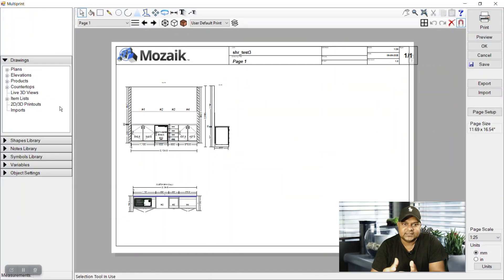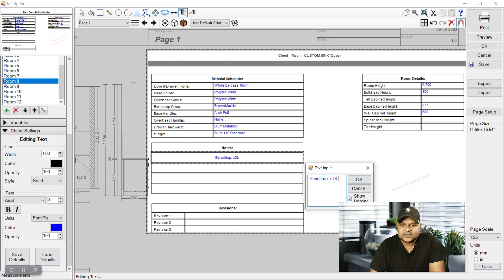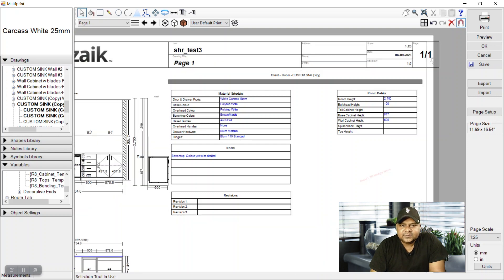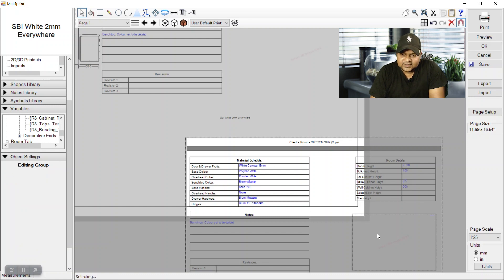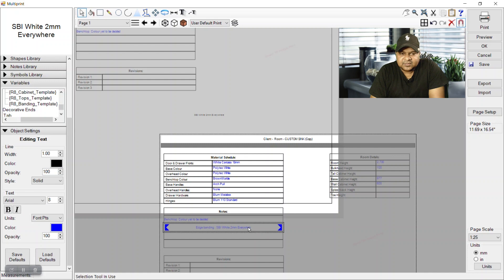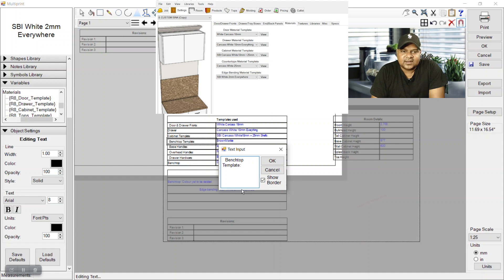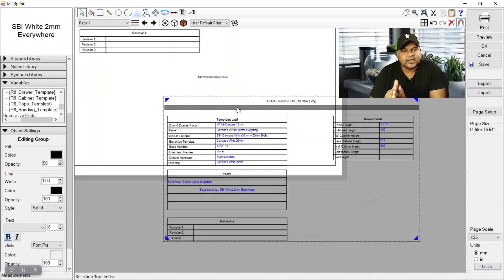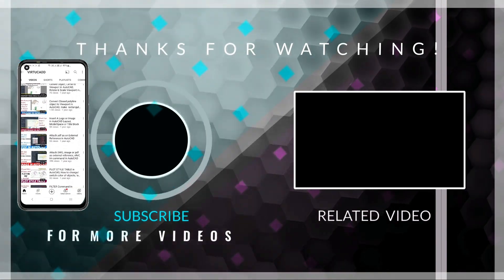MZ15 How to Add Material Schedule, Room Info, Revision Tables in Multiprints Mozaik VIRTUCADD#mozaik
in this video, we will learn how we can fetch the materials, textures, templates and room setting of mozaik job in multiprints as a material schedule.

Danke! ◉‿◉

material list in multiprint, revision table in mozaik,
parametric material schedule in mozaik multiprint.